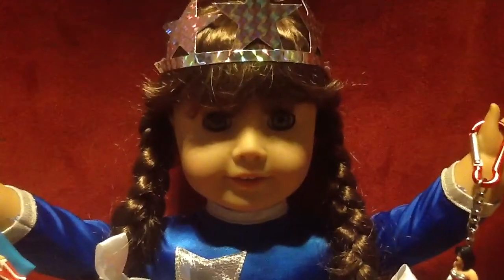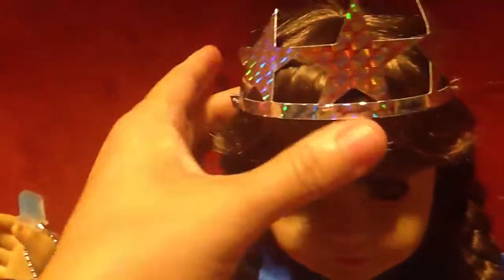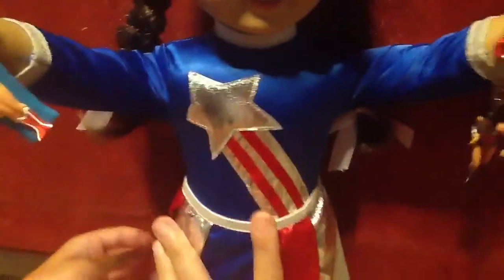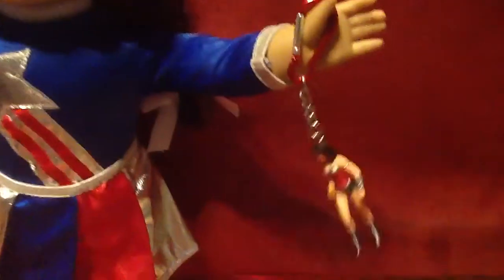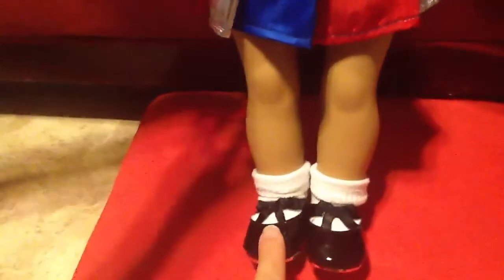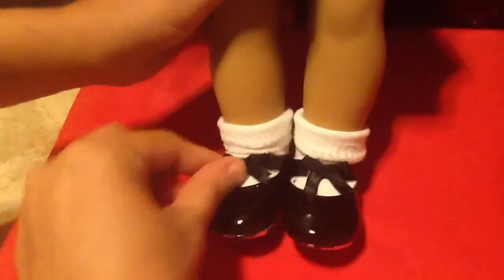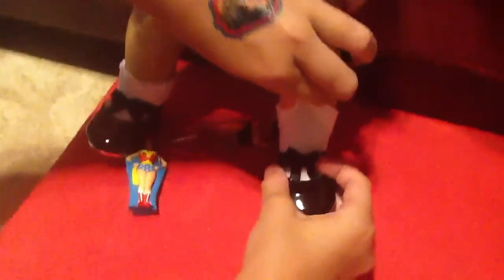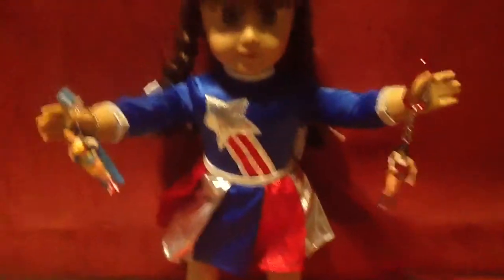Review Of American Girl Molly's Victory Outfit!